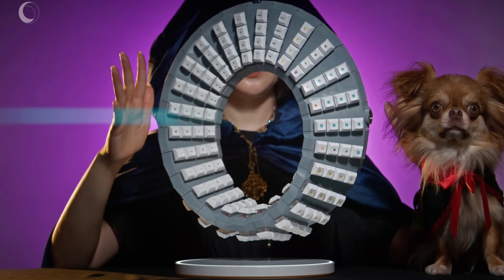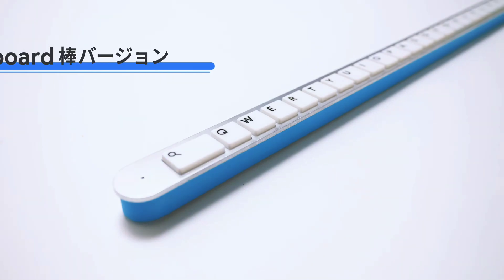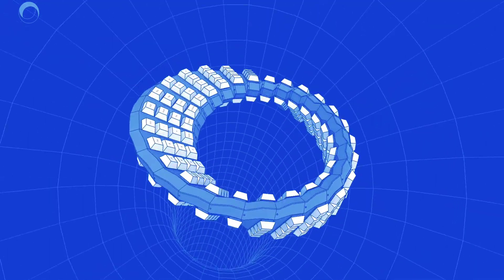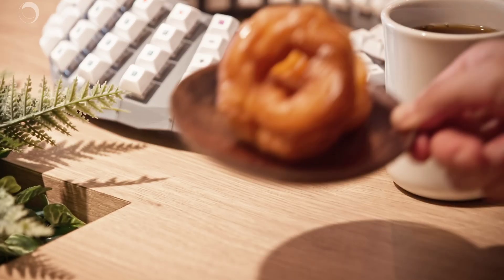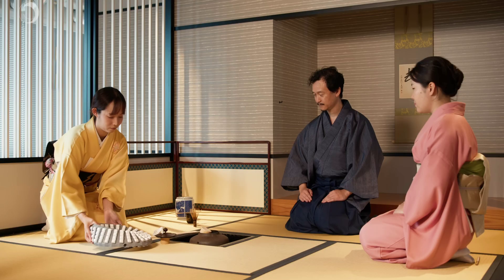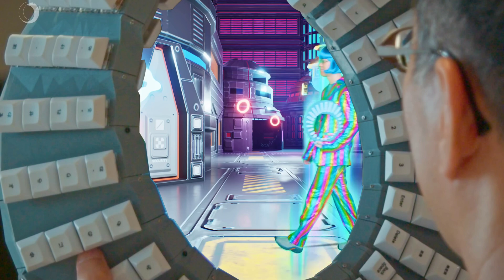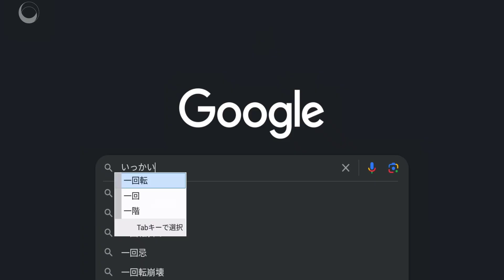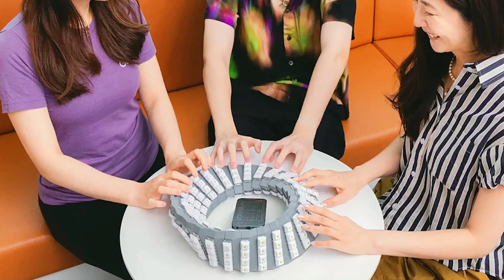Google Japan Introduces Gboard Double Sided Version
Google Japan has unveiled a circular design mechanical keyboard with a Möbius strip concept and it’s called the Gboard Double Sided Version. It features 26 connected modules each equipped with eight keys totaling 208 with access to the keys on both sides.